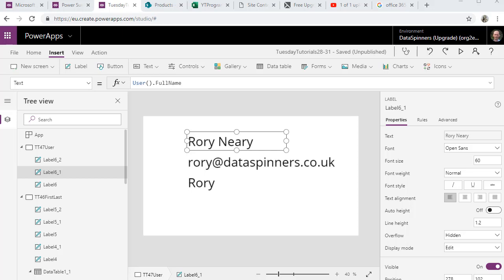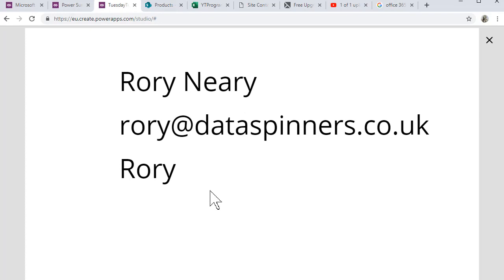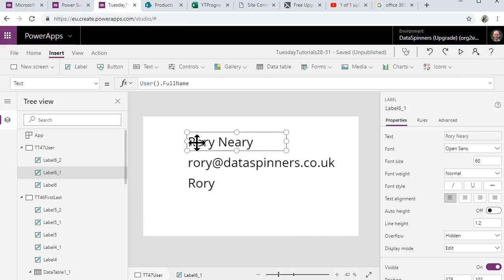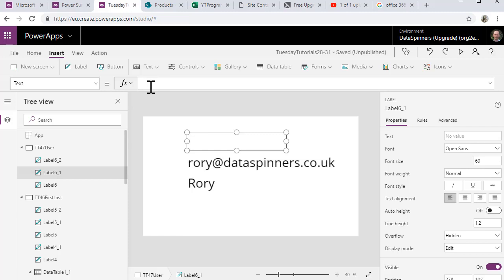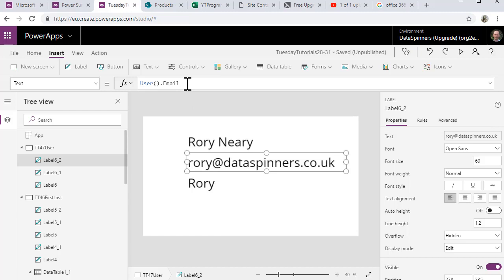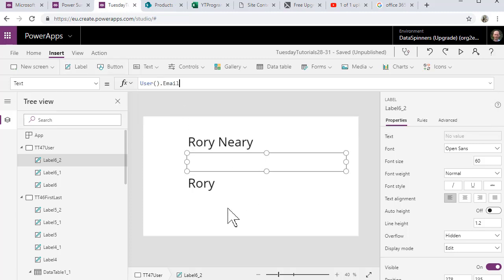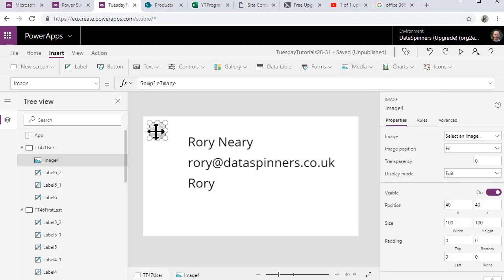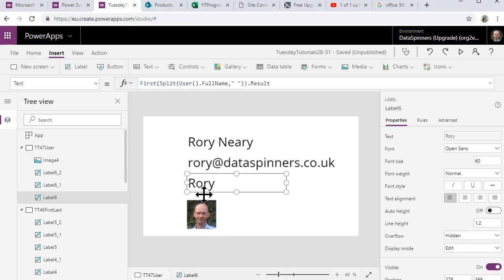Power Fx Canvas Apps #47 User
The user function is extremely useful and in this video we use it to extract the name, email and the image for the logged in user